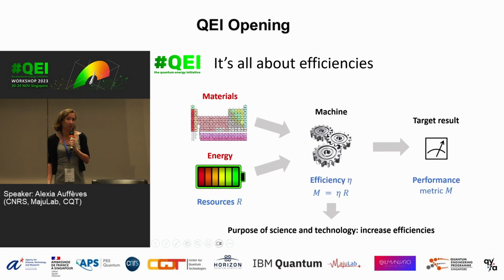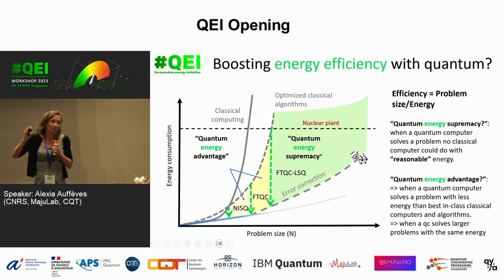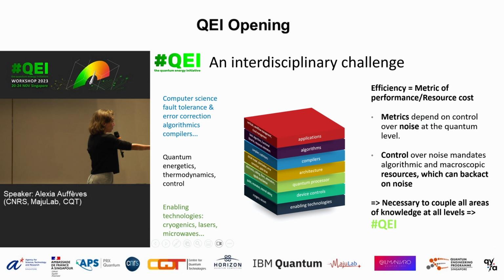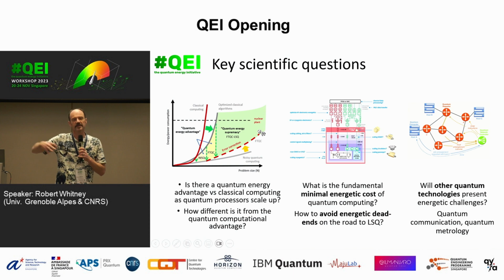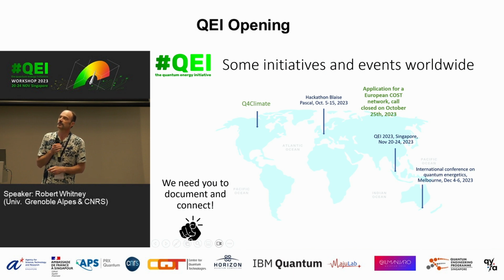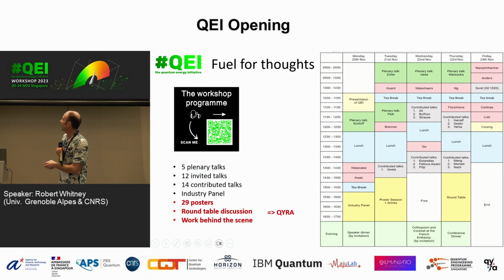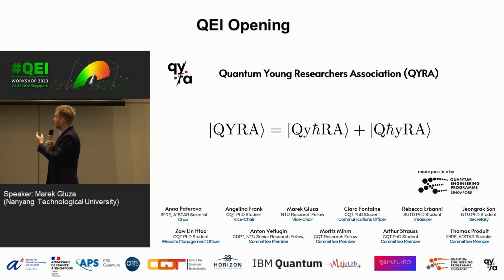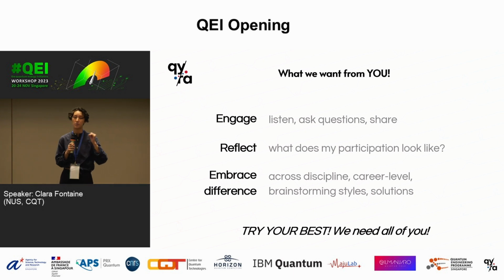Opening of the Conference - Presentation of the QEI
Opening of the QEI2023 Workshop held in Singapore from the 20th to the 24th of 2023.